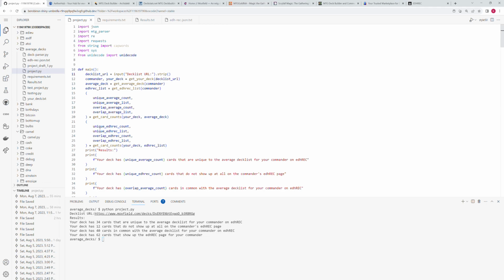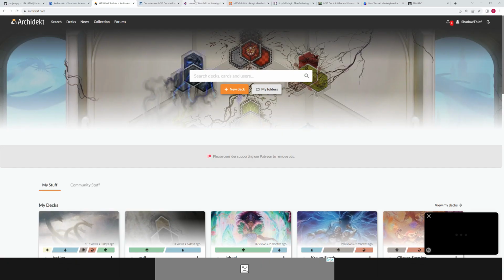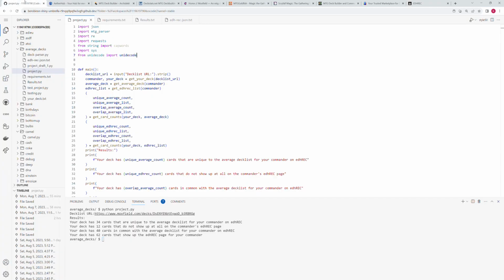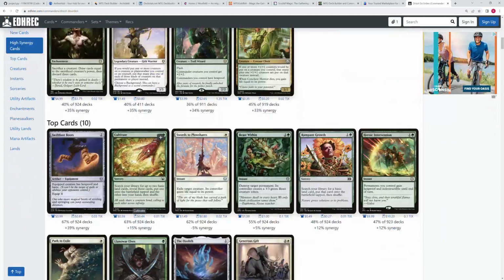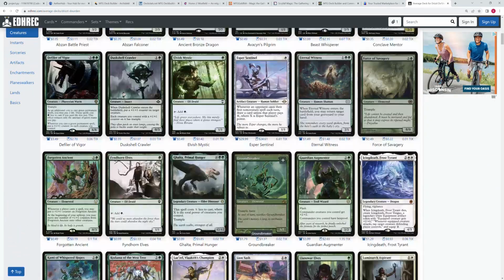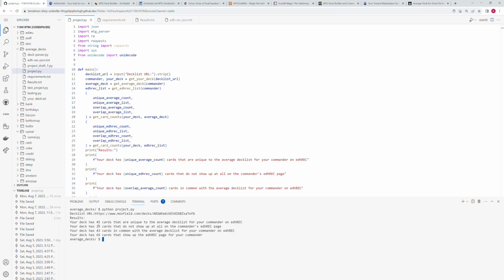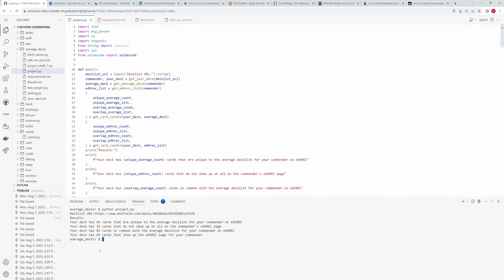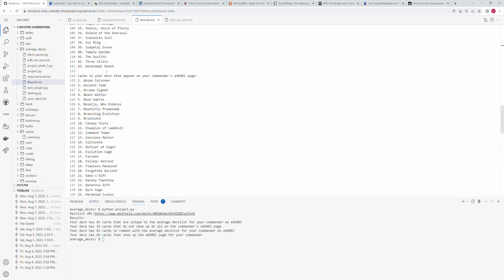Average Decks - CS50 Python Blake Robinson Final Project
I build a program in python that compares any online commander decklist to that commander's edhrec page. This is my submission for Harvard's CS50 python course.